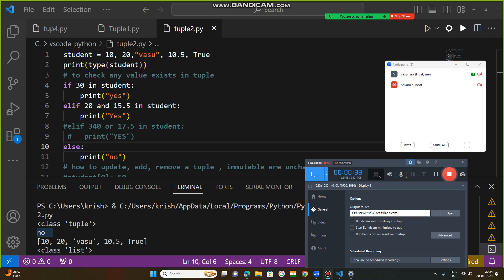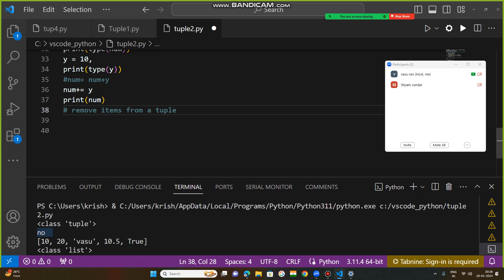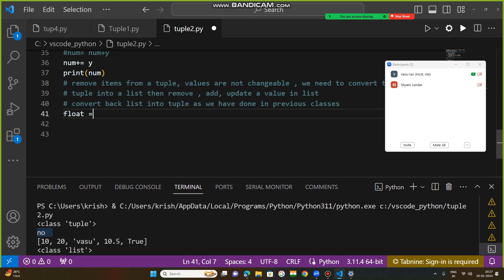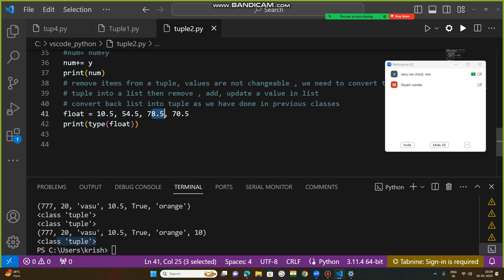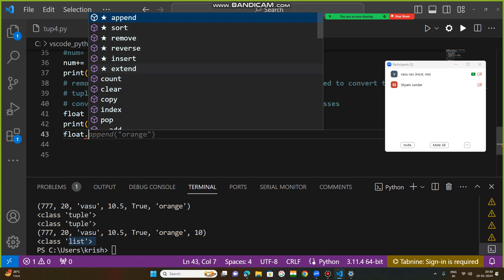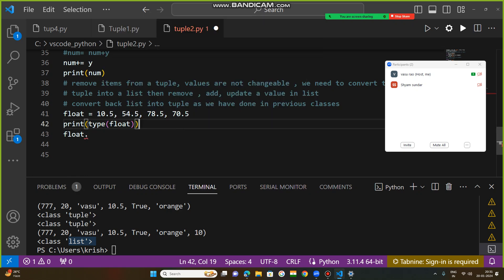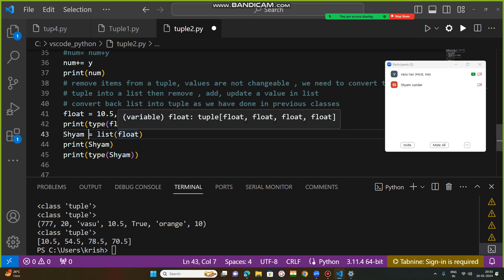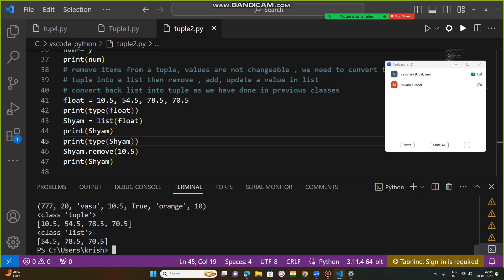PART 11:: TUPLES IN PYTHON , FREE CLASS CONDUCTED IN ZOOM ON 20 JAN 24 AT 0800 PM